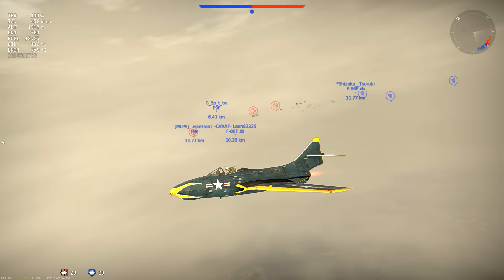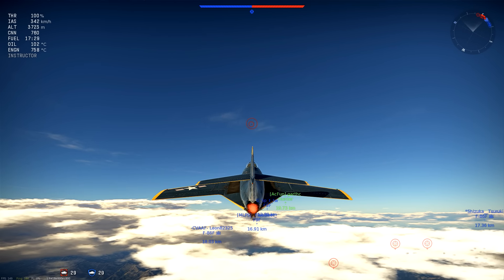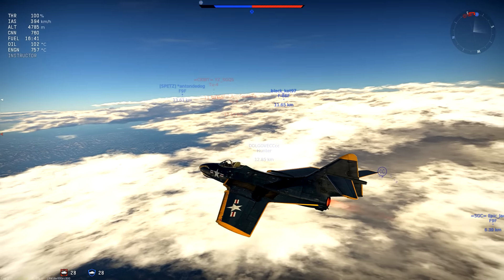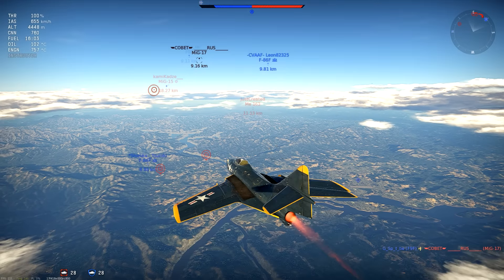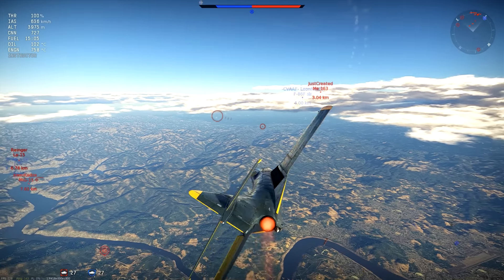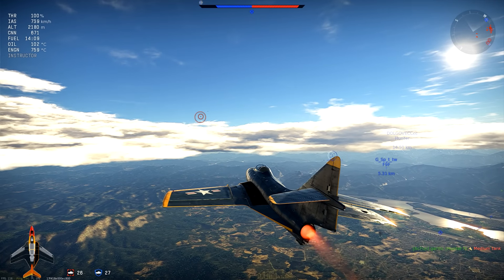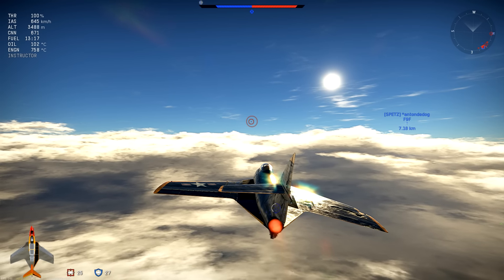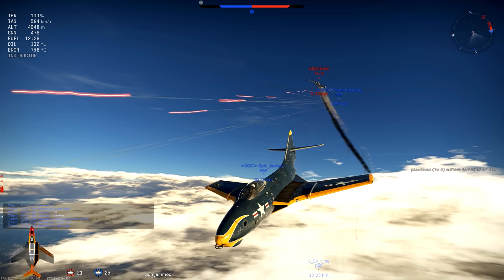THAT REVERSAL! - F9F-8 - War Thunder RB Gameplay